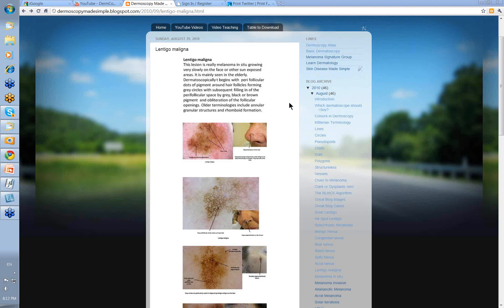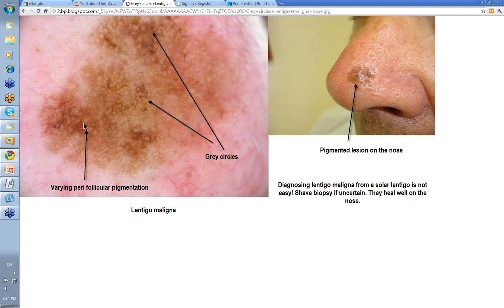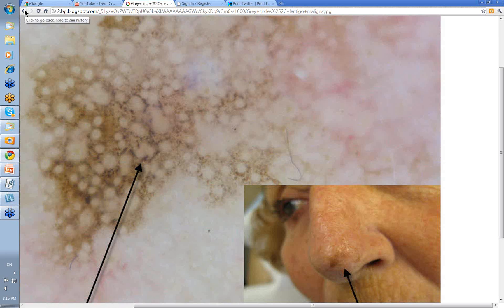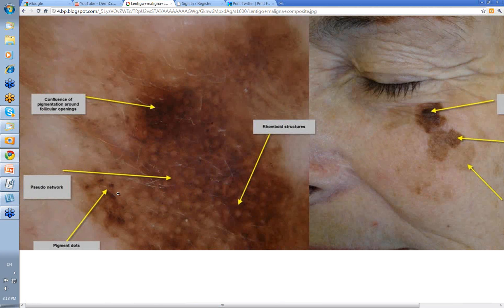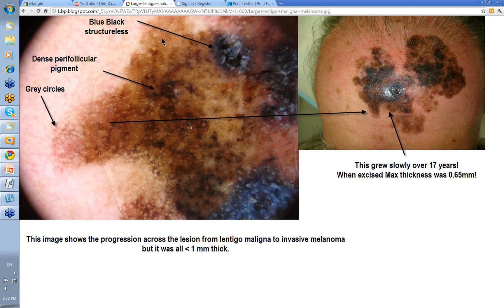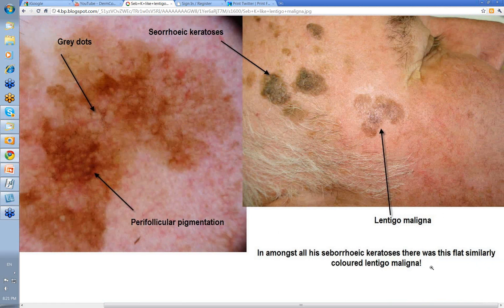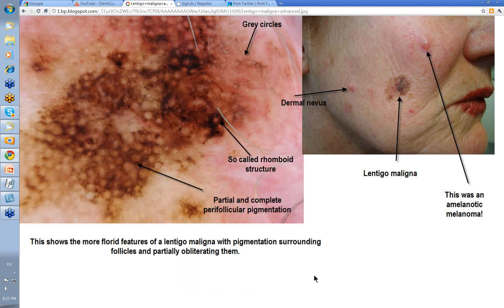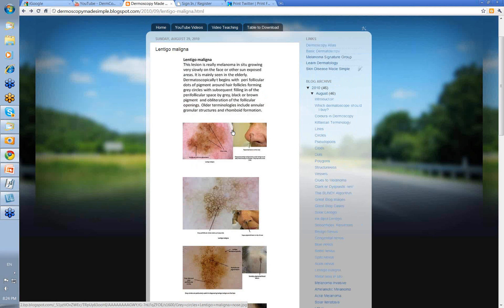Dermoscopy Made Simple - Lentigo maligna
This video on lentigo maligna is from the Dermoscopy Made Simple series. It looks at the major dermatoscopic features associated with these lesions, particularly grey circles.